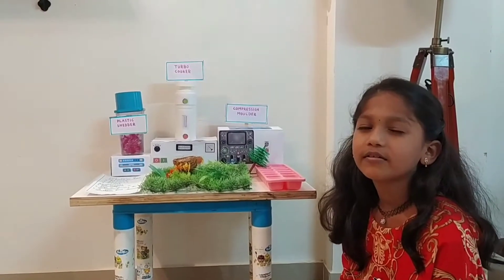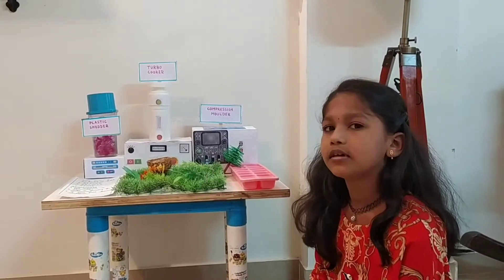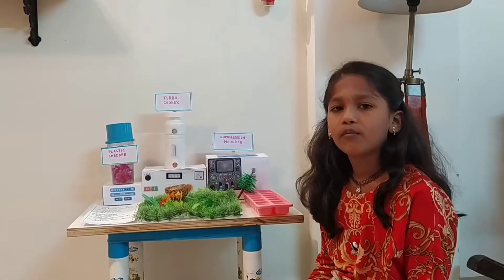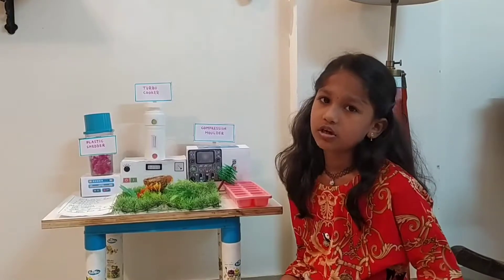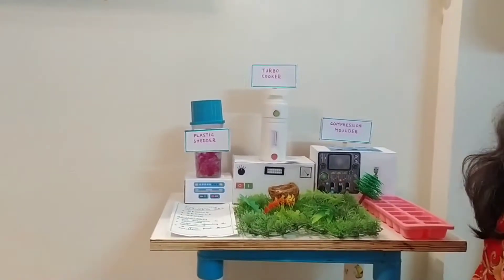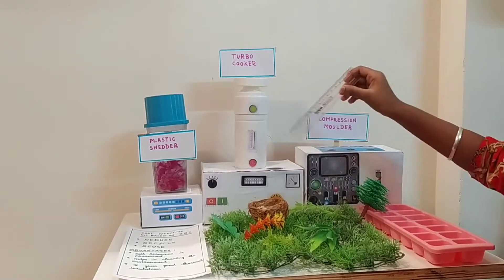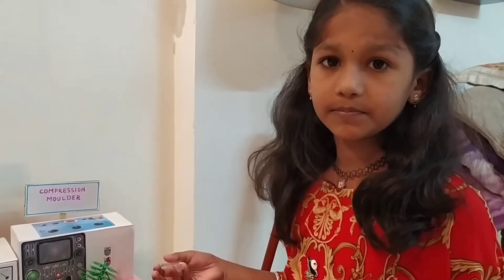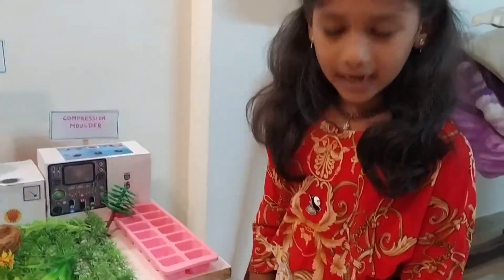RRR - Reduce Recycle Reuse | Plastic Bricks | school project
RRR - Reduce Recycle Reuse | Plastic recycle project | plastic recycle | Plastic bricks